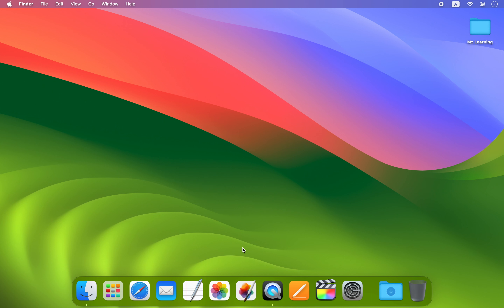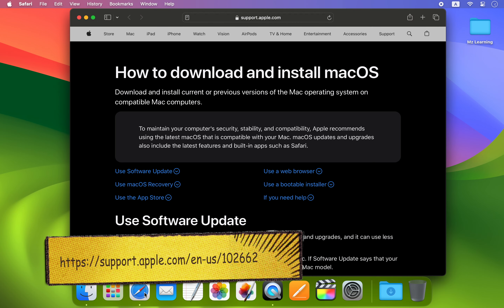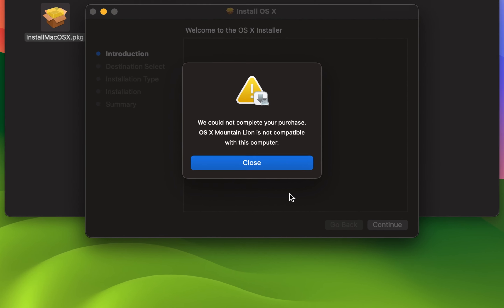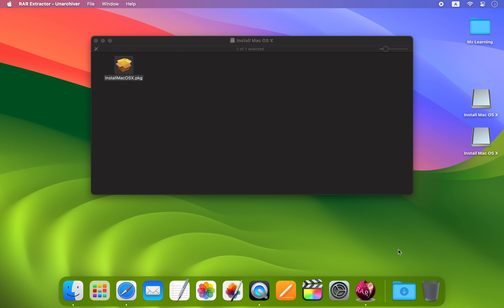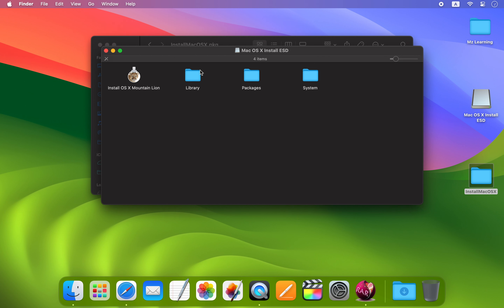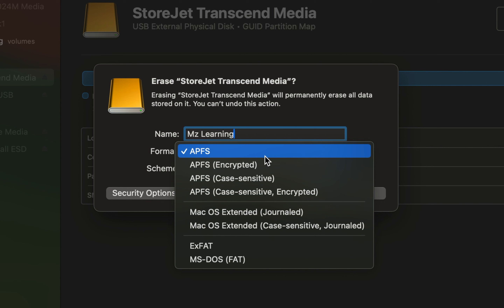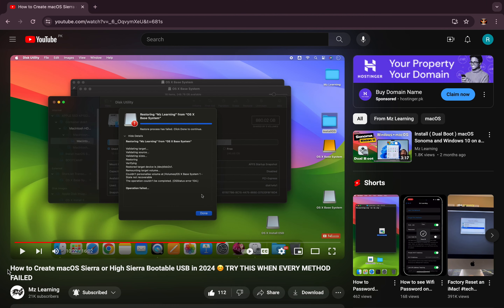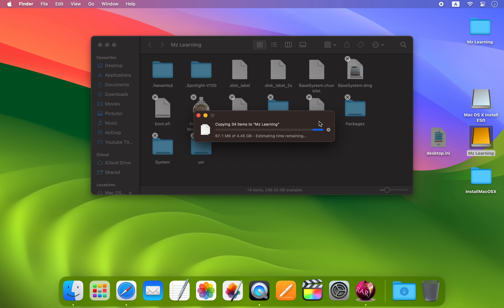How to Create Mac OS X Bootable USB drive on Apple Silicon Mac | M3 Mac | New Method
In this video i will show you how to create Old Mac Operating System Bootable usb Drive on Apple Silicon Mac ( M1 Mac, M2 Mac, M3 Mac ) This Method Works 110%. 😊

Creating a bootable USB drive for an old Mac operating system on a modern Mac can be challenging for many people. Errors are common and can be frustrating. However, in this video, I will demonstrate different methods for creating a fully functional Mac bootable USB drive for an old Mac operating system on M1, M2, M3 Mac or intel Mac

How to Create macOS Sierra or High Sierra Bootable USB in 2024  | TRY THIS WHEN EVERY METHOD FAILED

How to Upgrade an Old MacBook to latest version supported (FIXED 2024) | Old Mac OSX To Latest macOS

How to Create macOS Sonoma Bootable USB Drive on Windows | macOS Sonoma Boot Drive on Windows 11

How to create two or more Bootable USB drives together on Mac | create multiboot USB drive

How to create macOS Big Sur 11.0  bootable USB on Windows  -   macOS Big Sur 11 Bootable USB

How to create Windows 11 bootable USB Drive in Rufus for Unsupported PC Hardware | No Hack require

Create Bootable USB from mac OS X Package | This version of Mac OS X cannot be installed - Easy Fix